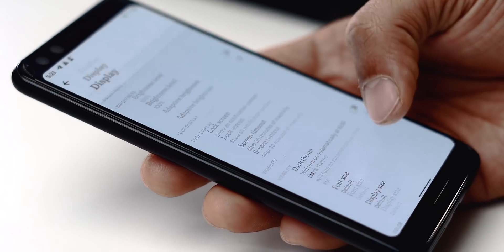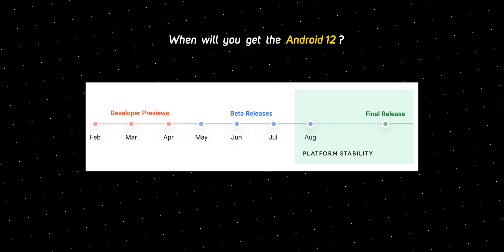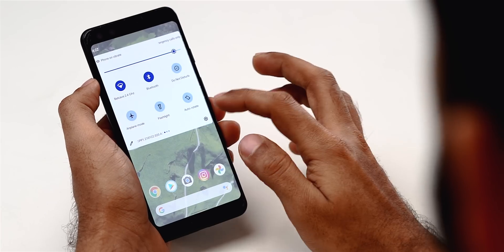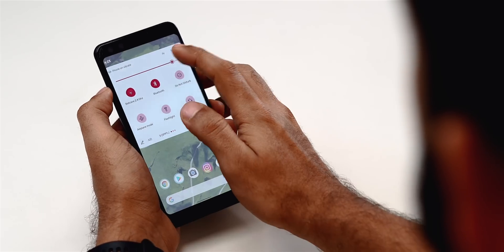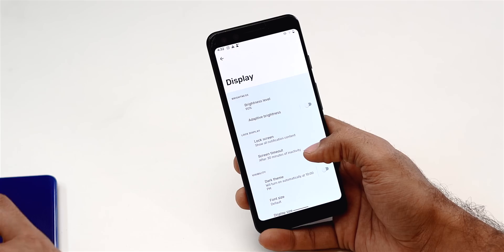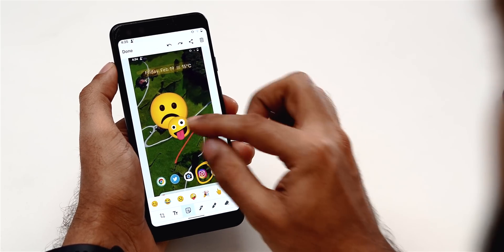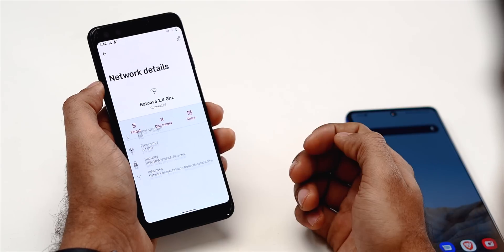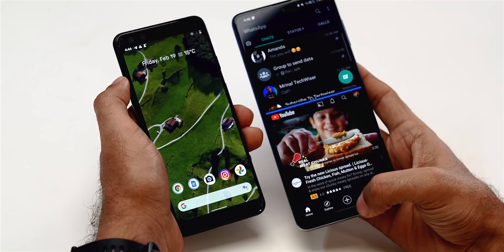Android 12 is Here - 5 Best Features 🔥🔥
Google recently released the first Android 12 Developer Preview a few hours ago. Here are the best features so far.